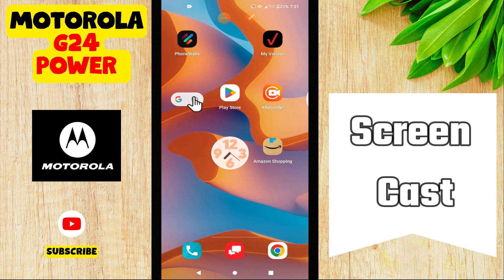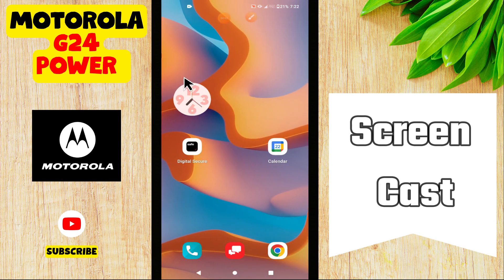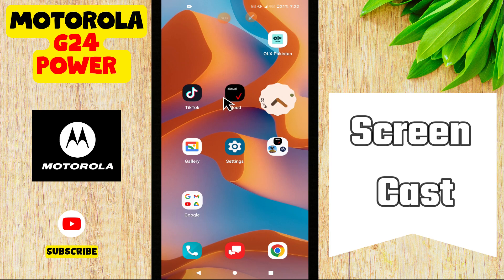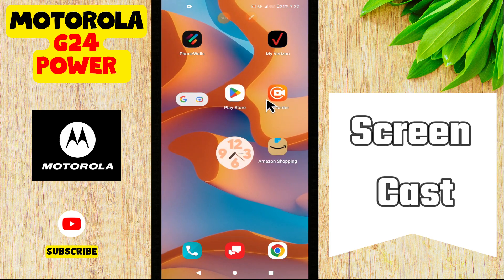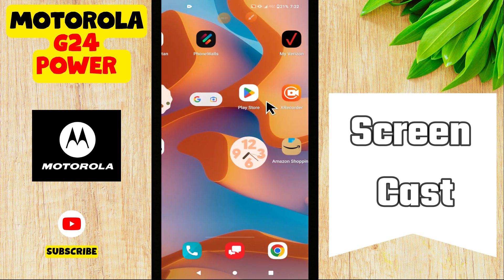Motorola Moto G24 Power Screen Cast || How to use screen cast || How to enable screen cast